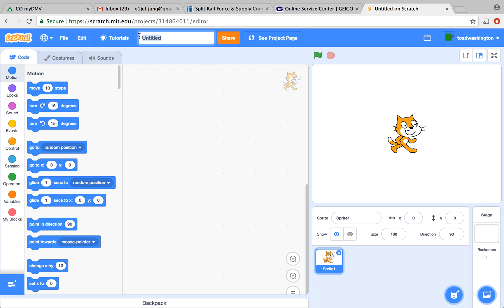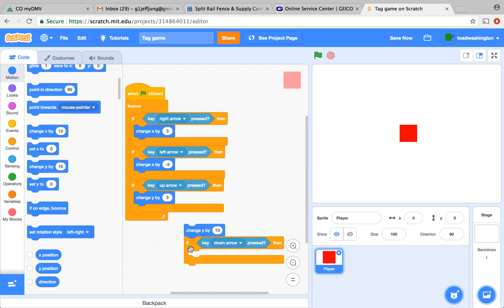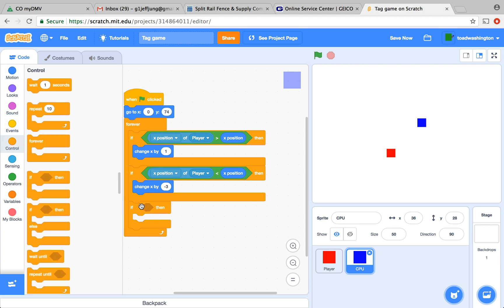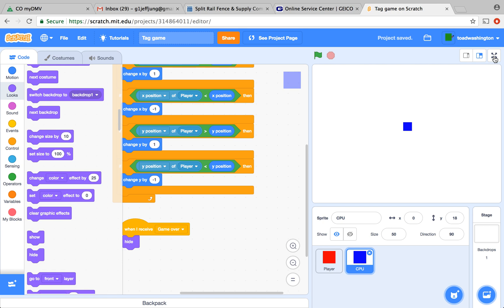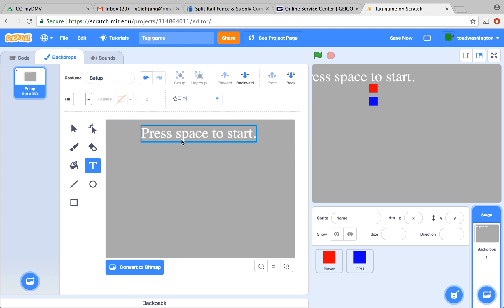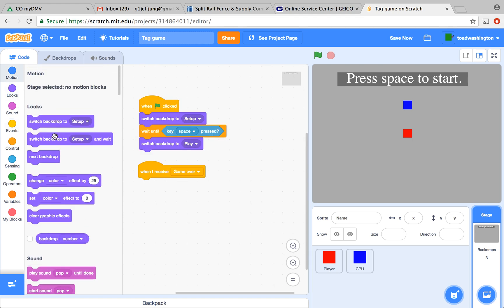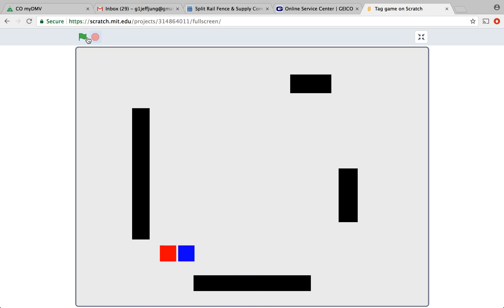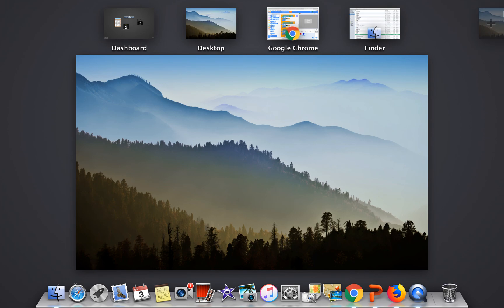How to make a simple tag game on scratch!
Hi there! Today I will teach you how to create a single player tag game on scratch which includes: multiple backdrops, broadcast messages, obstacles, and lots and lots of learning! Enjoy!

초등학생에게 배우는 코딩!